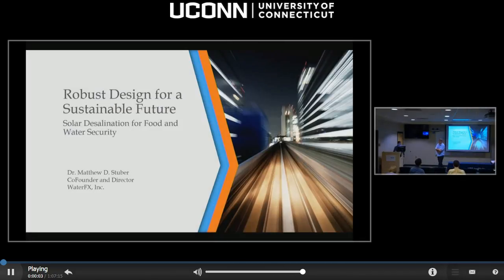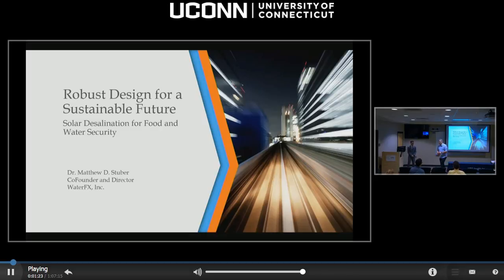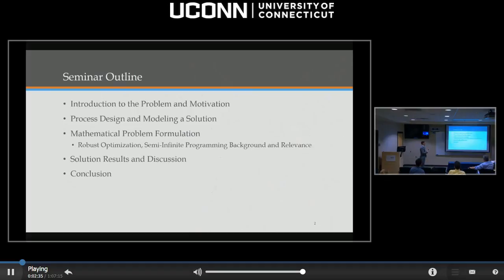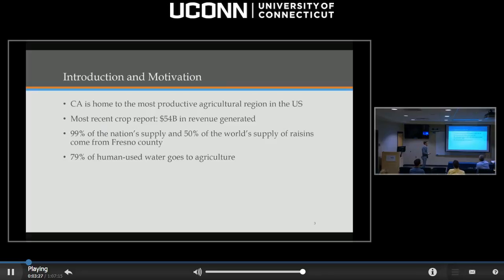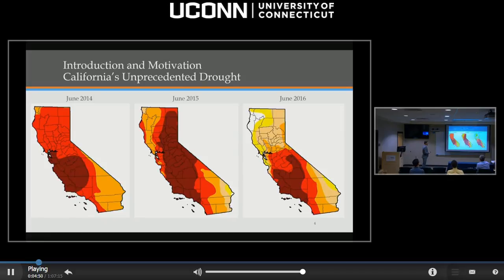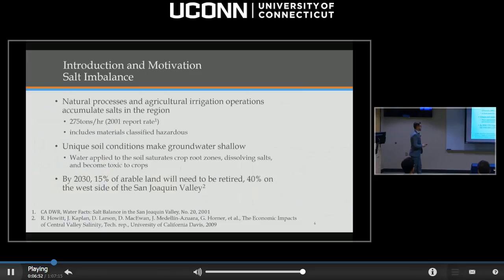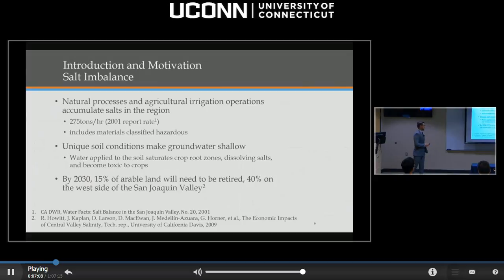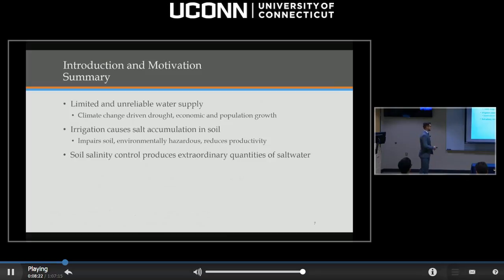Matthew Stuber: Robust Design for a Sustainable Future: Solar Desalination for Food...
This seminar was originally aired on June 29th, 2016. The full title of this seminar is: Robust Design for a Sustainable Future: Solar Desalination for Food and Water Security. Here is the direct link for the streamed seminar

If you are experiencing issues viewing the seminar please try viewing the seminar on a different browser, we recommend using Internet Explorer.